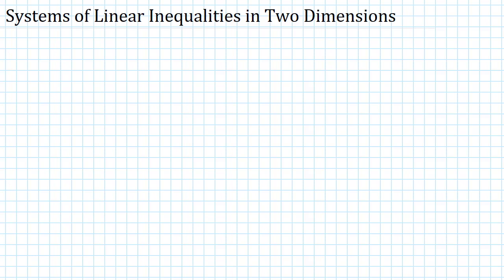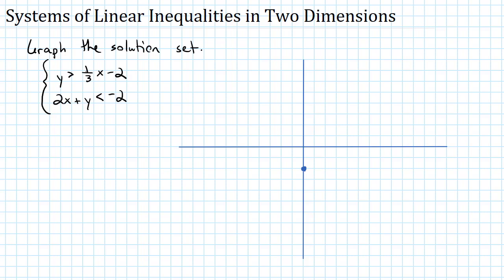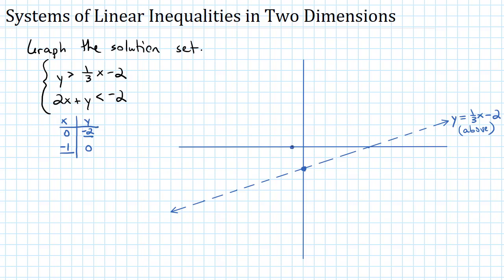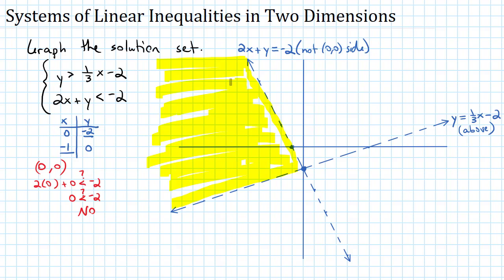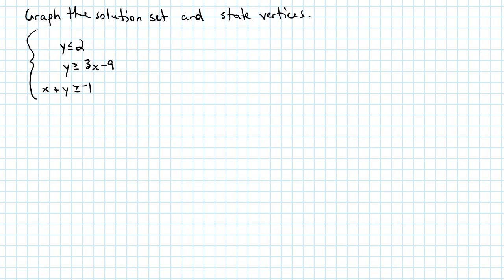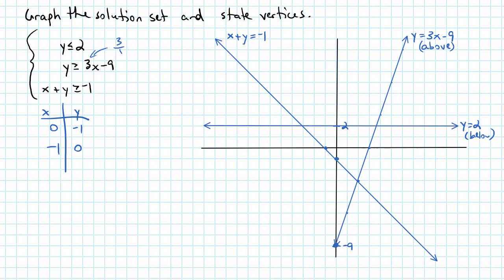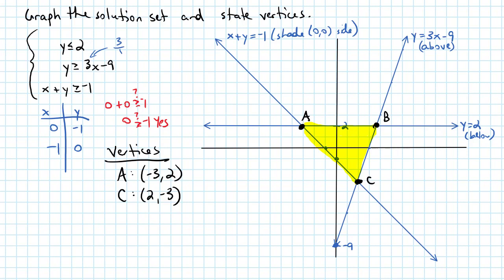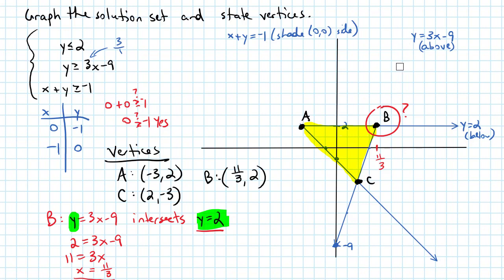Systems of Linear Inequalities in Two Dimensions